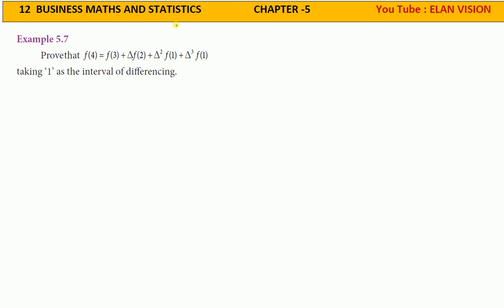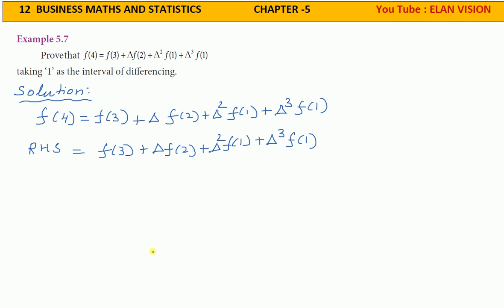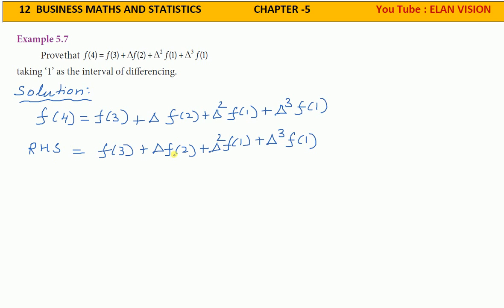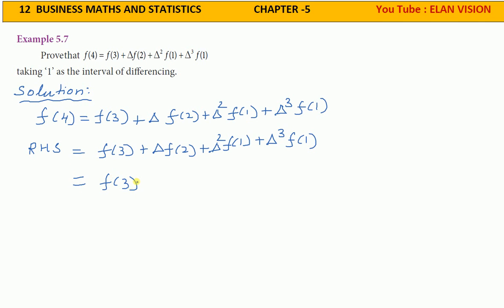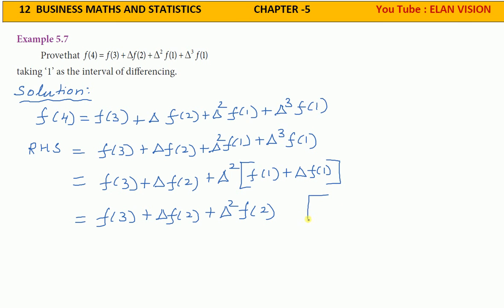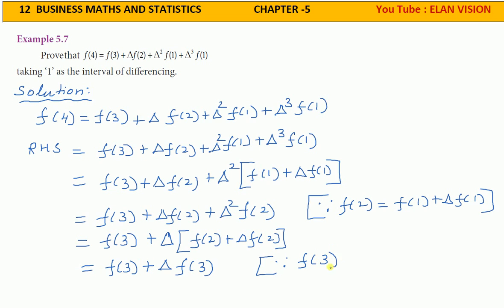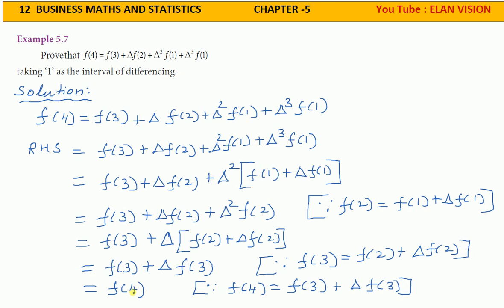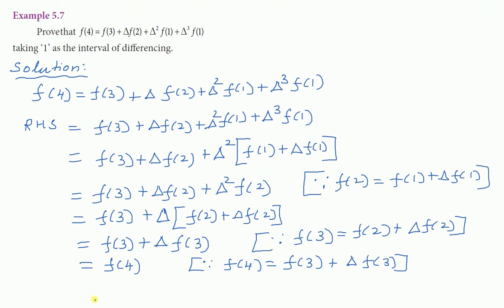12 BM EXAMPLE 5.7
12 BUSINESS MATHS EXAMPLE 5.7